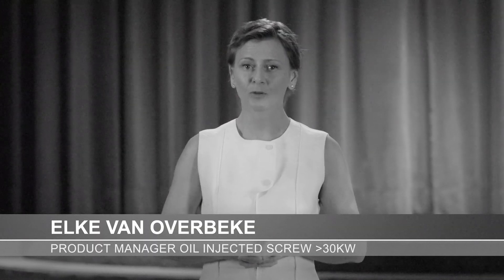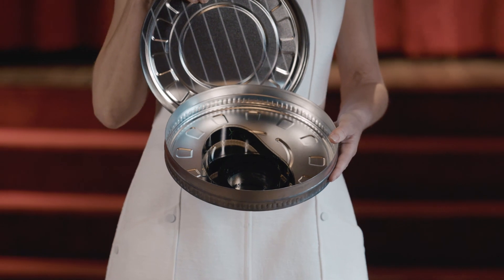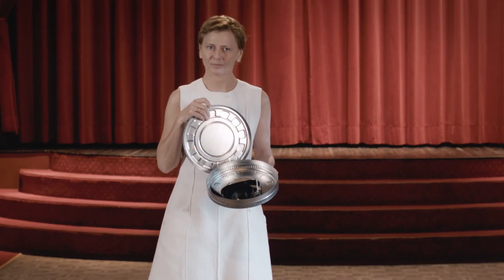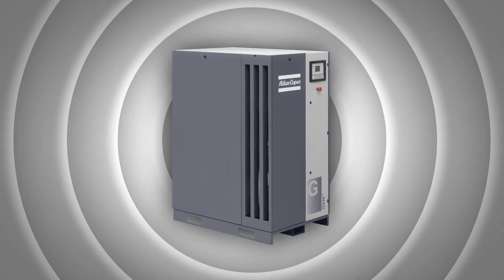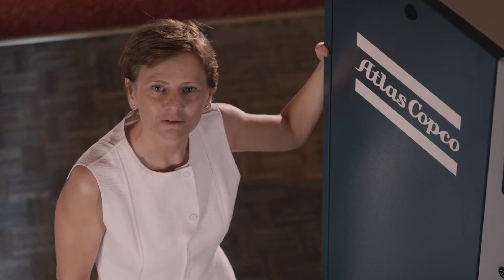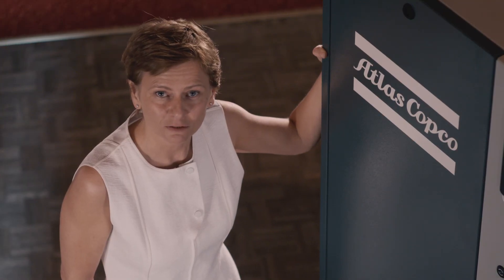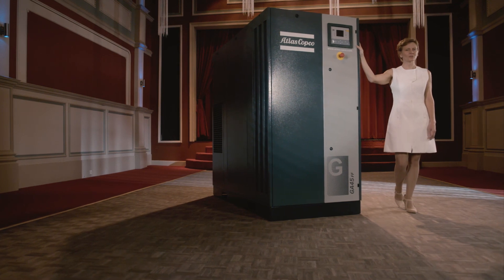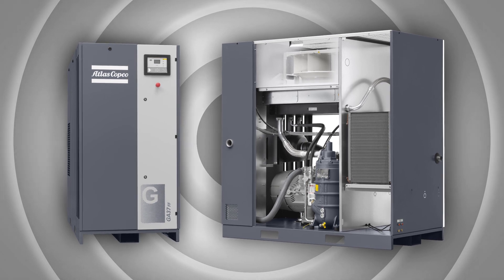Atlas Copco presents: The new GA 30+-45 range air compressors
The full story on the new GA 30+-45 oil-injected screw compressors from Atlas Copco.